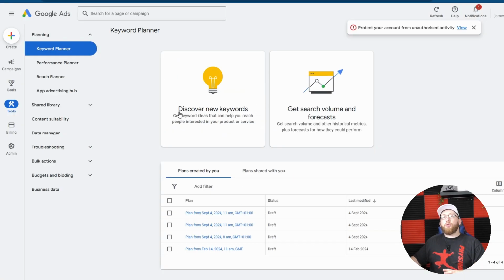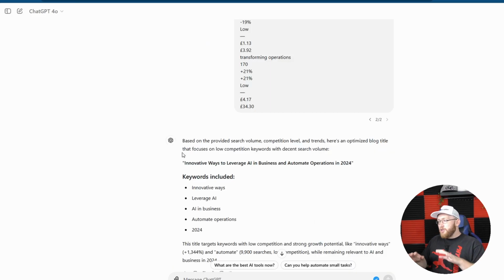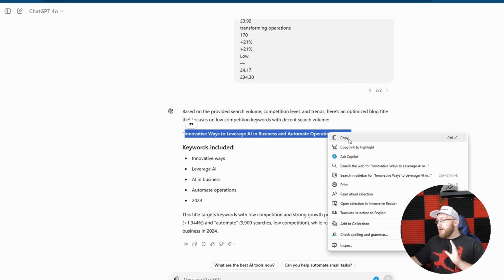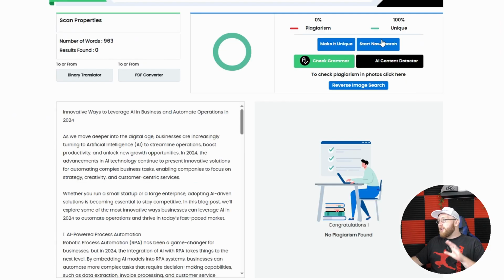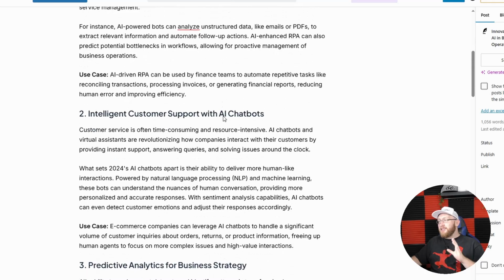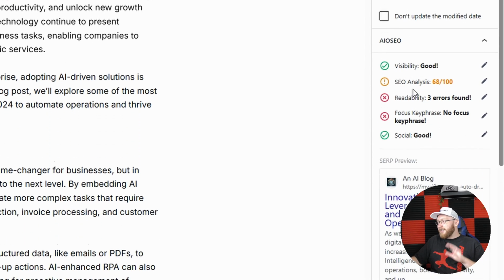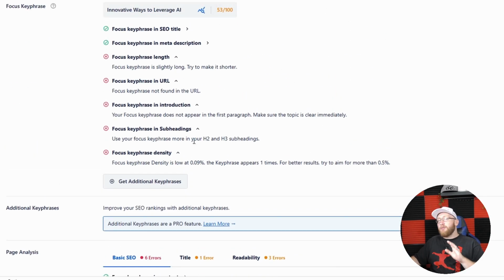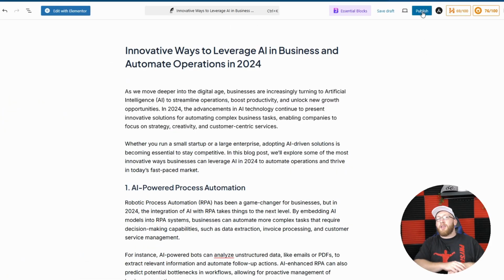Rank #1 on Google! The 5-Step Blueprint to Create an SEO-Powered Blog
In this video, I’ll show you the ultimate 5-step process for creating a blog that ranks high in search engine results. If you're serious about SEO, this guide will walk you through every crucial stage from researching title ideas to crafting a perfect SEO-optimized blog.

We’ll begin by using ChatGPT (free version) to generate SEO-friendly titles for your blog. Then, we’ll dive into Google Ads Keyword Planner to analyse search volume and competition for your keywords, helping you pick the best title. From there, we'll use ChatGPT again to help write your blog post, ensuring the content is built around keywords that will get you the traffic you need.

Next, we’ll cover plagiarism checking using free tools like DupliChecker or Grammarly to ensure your blog is 100% unique. Afterward, I’ll introduce you to using plugins like All in One SEO or Yoast SEO to fully optimize your blog post with a focus on your key phrases. You’ll learn how to ensure your title, meta description, and blog content are all working together to help you rank.

By the end of this video, you'll know exactly how to make sure your blog ranks high on Google with minimal effort and free tools. Don’t miss out on additional tips like adding images with SEO-friendly alt text, creating a table of contents, and using internal links to boost your blog's visibility.

Chapters
0:00 Intro
0:27 Getting Initial Blog Ideas with ChatGPT
0:45 Generating SEO-Friendly Titles with ChatGPT
1:00 Researching Keywords Using Keyword Planner
1:29 Finding Search Volume and Competition
1:49 Creating the Perfect SEO Title
2:05 Writing the Blog Post with ChatGPT
2:12 Checking for Plagiarism
2:52 Optimizing the Blog for SEO Using Plugins
3:20 SEO Analysis and Key Phrase Focus
3:40 Crafting a Meta Description
4:16 Final SEO Checks and Publishing
4:31 Adding Images with Alt Text for SEO
4:42 Using Table of Contents for Better Navigation
4:49 Importance of Links for SEO